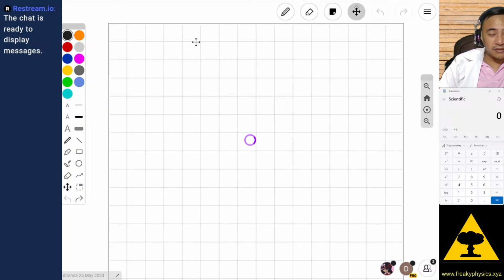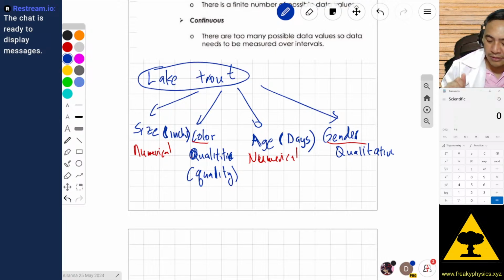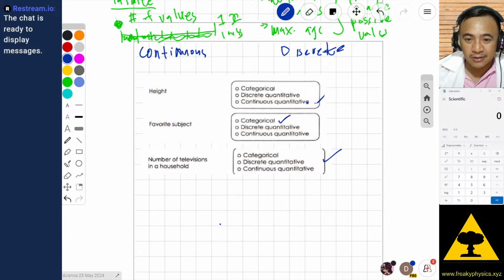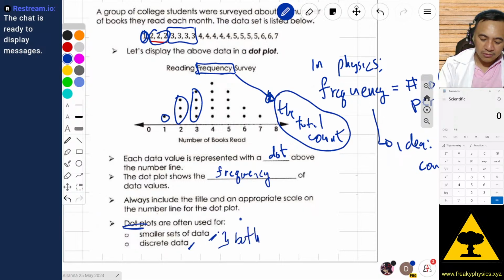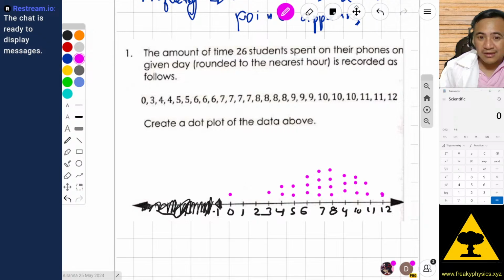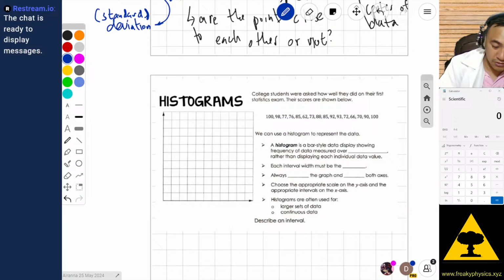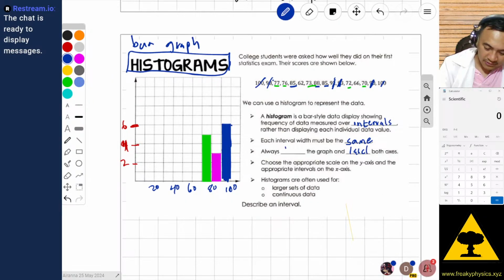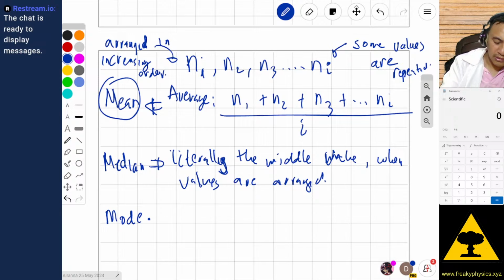TEST BROADCAST FOR AUDIO SETTINGS- Freaky Physics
For today's lesson, we are going through solving word problems involving exponential functions. Watch live!

for more freaky stuff!